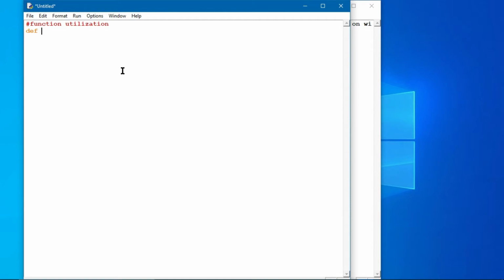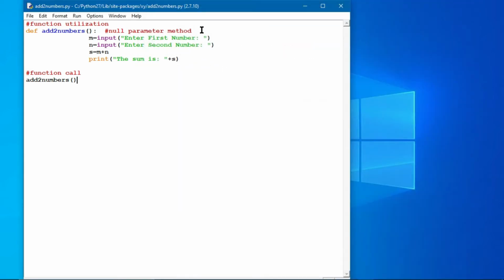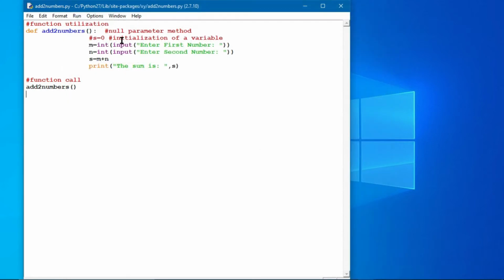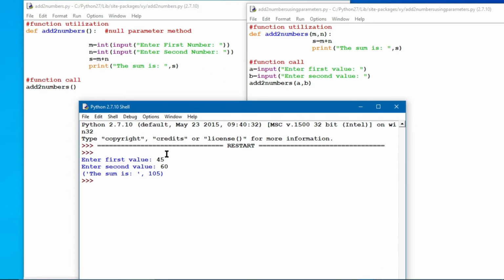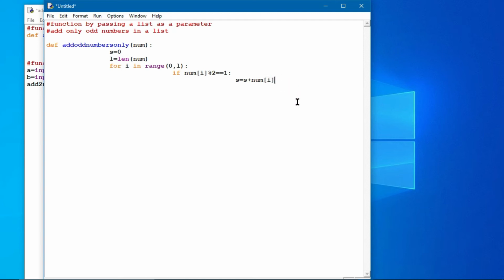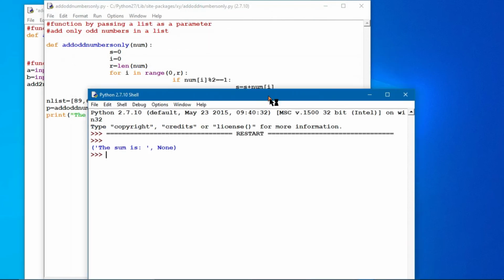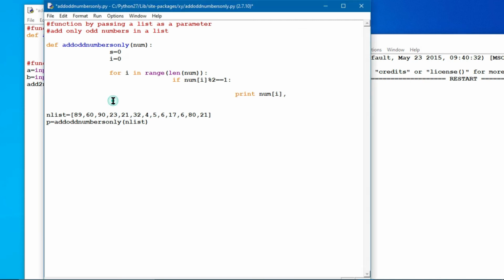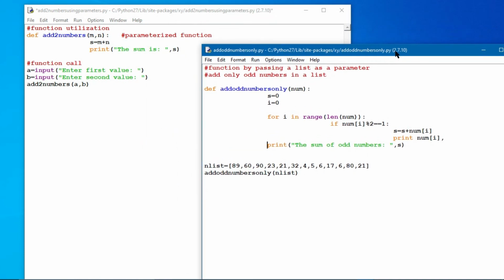FUNCTIONS AND ARGUMENTS